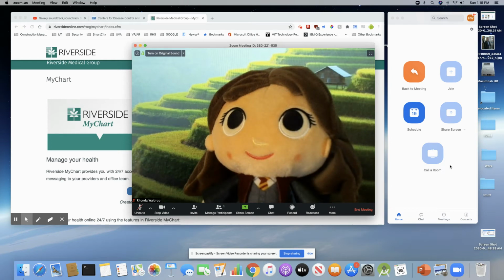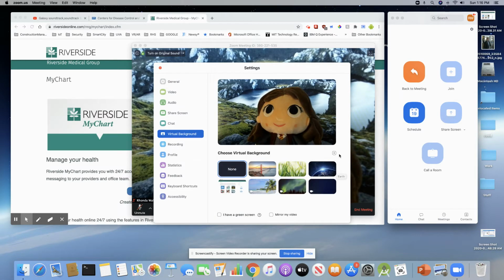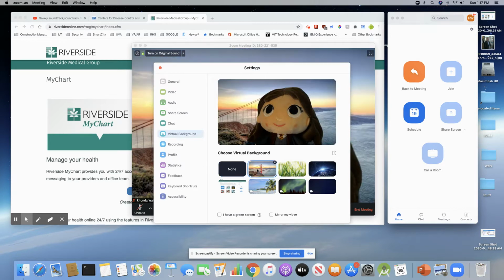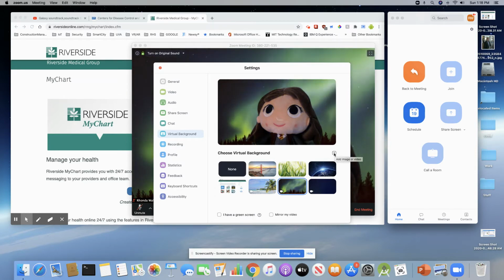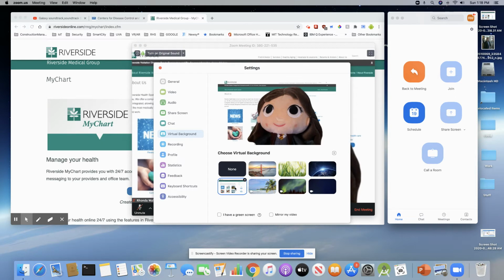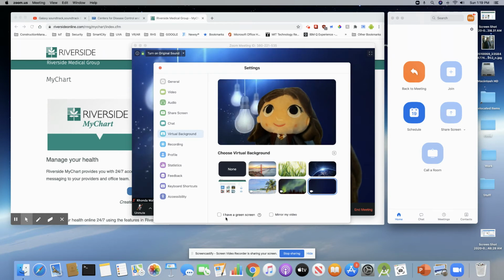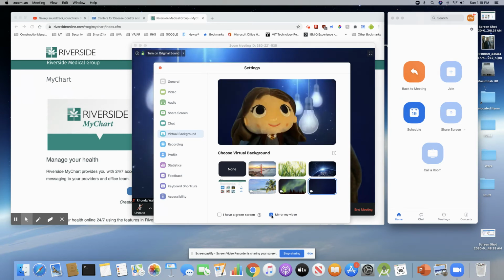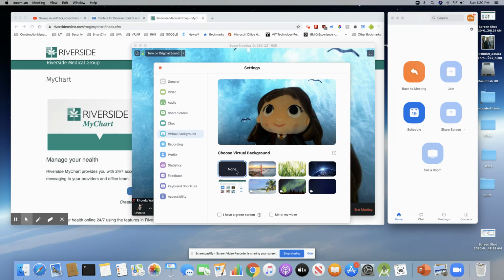VirtualBackgroundOptionsForZoom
Two ways to use virtual backgrounds in zoom.  One option involves using Virtual backgrounds in the Zoom settings.  Another option involves using an LCD or LED monitor behind you.